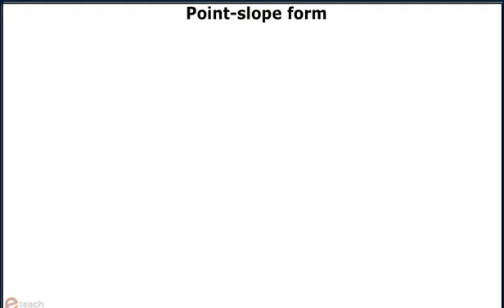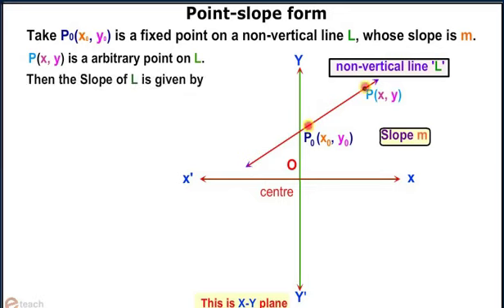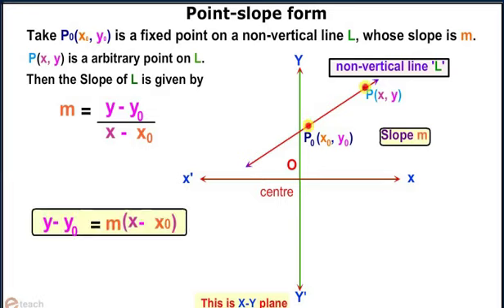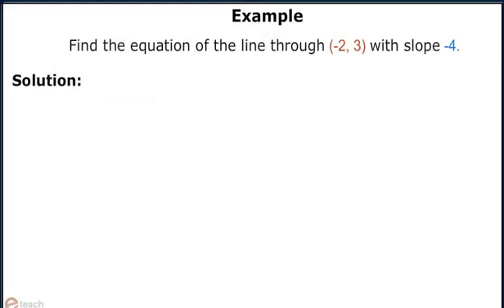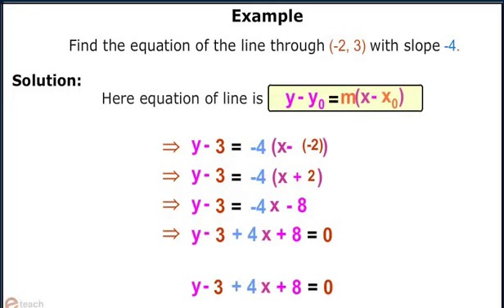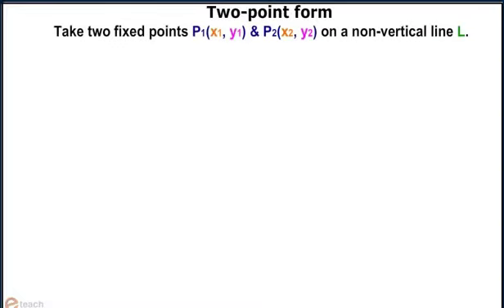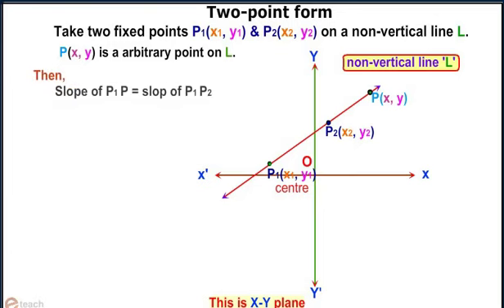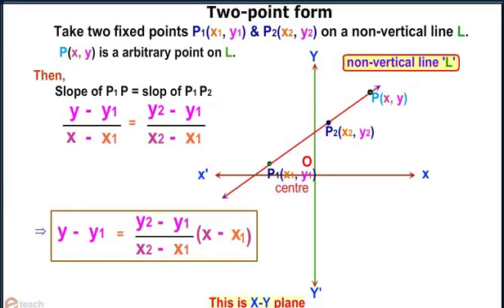STRAIGHT LINES 8